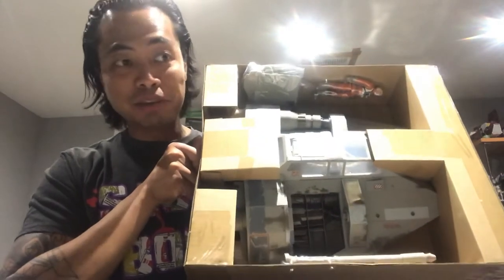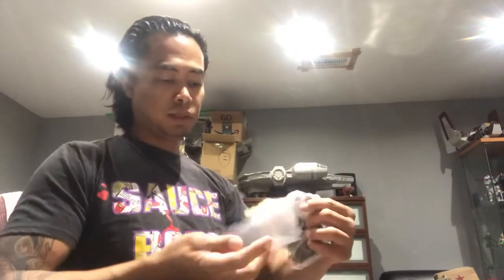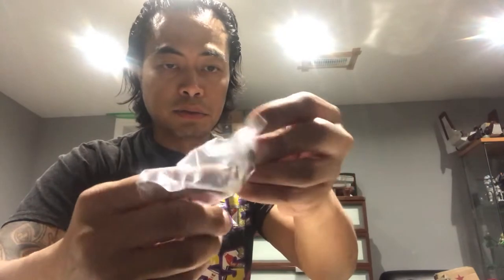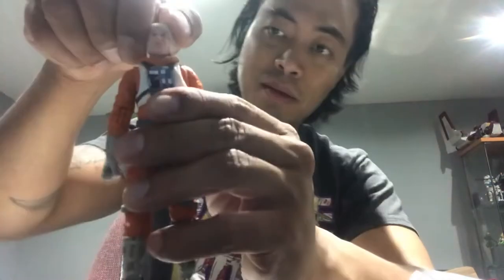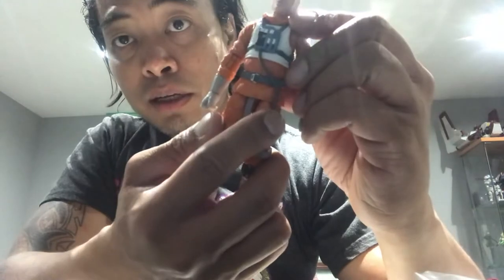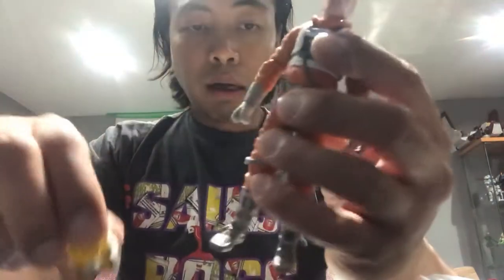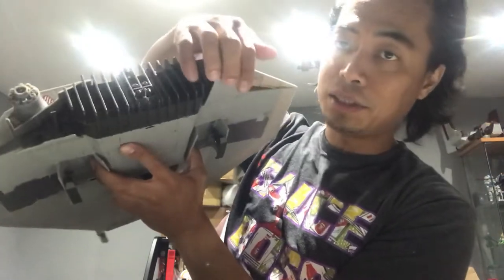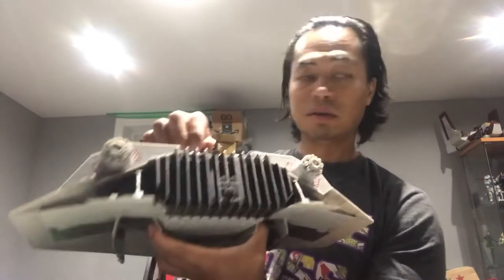Star Wars Black series snow speeder review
Wow this thing is massive!!  i missed the ankle articulation and the air breaks of the ship.